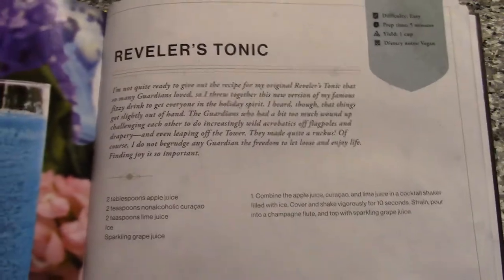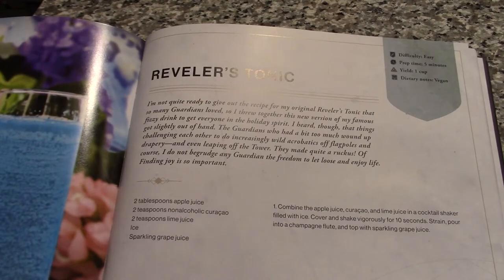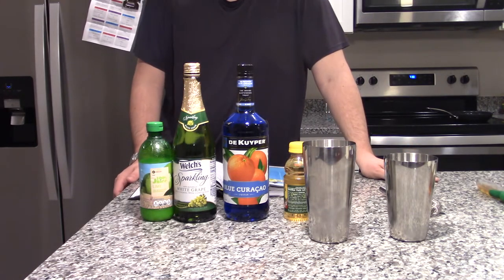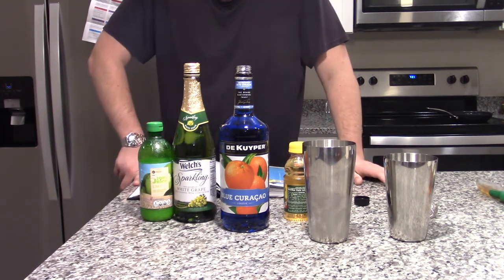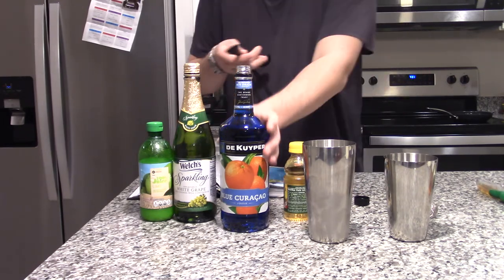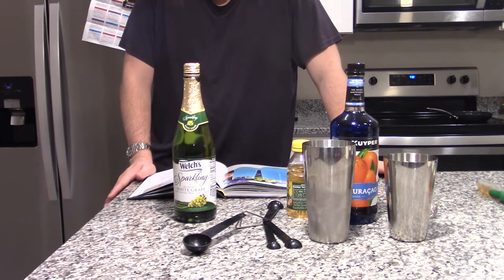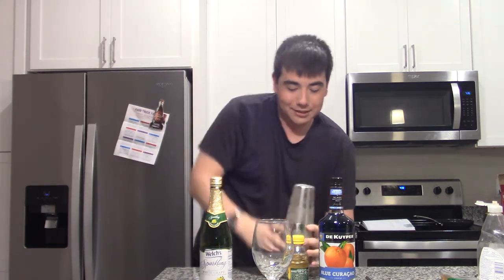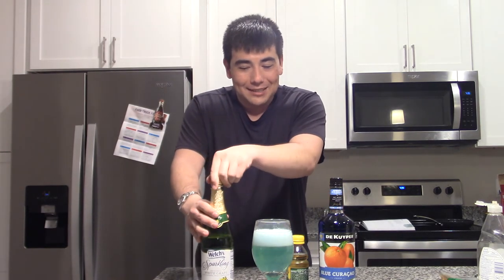Destiny Recipes Episode 5: Reveler's Tonic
My 5th Destiny cookbook recipe and the first drink I've made from the book, Reveler's Tonic!